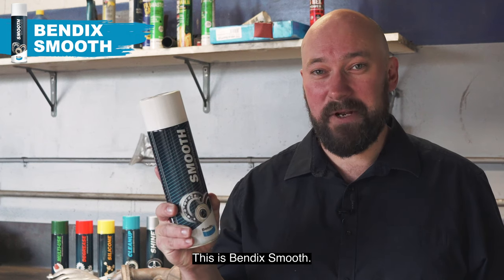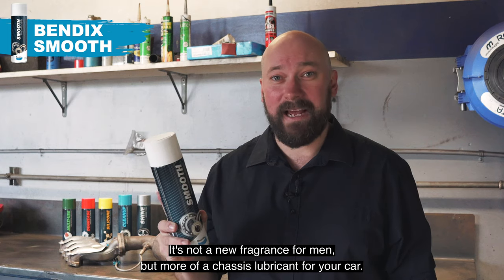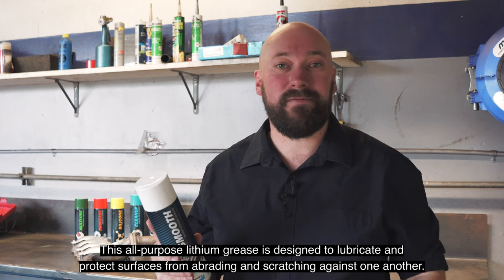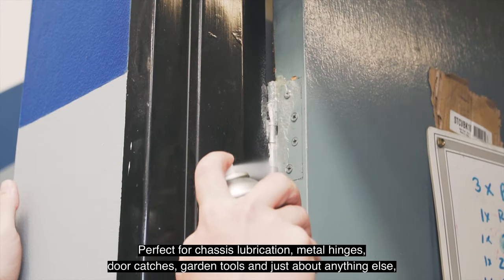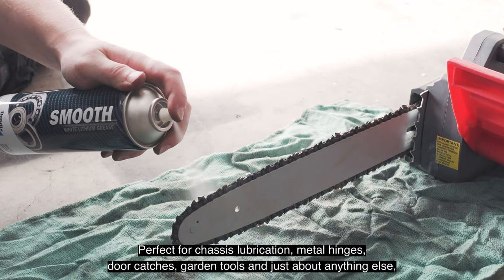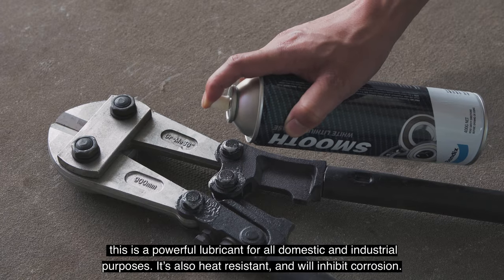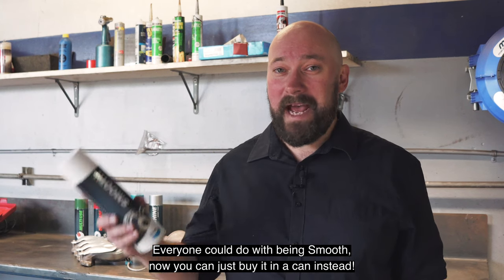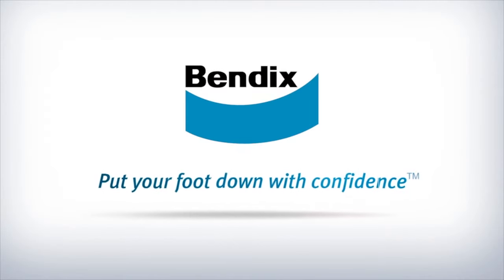White lithium grease, prevents squeaks & squeals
Bendix SMOOTH is an all-purpose lubricant designed to lubricate and protect surfaces from abrading or scratching one another and helps prevent squeaking. It is an ideal lubricant for bearings operating under all service conditions, chassis lubrication, metal hinges, door catches, striker plates, cables and springs, outboard motor s, chains, winches, jacks, garden tools etc. It is suitable for automotive (cars, trucks, tractors and trailers), marine, agriculture, general industrial and household use.